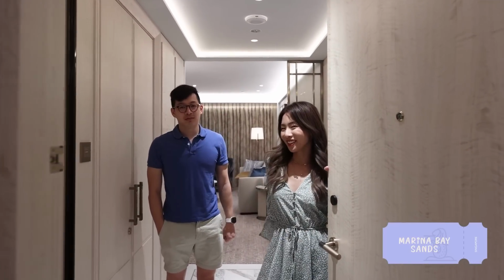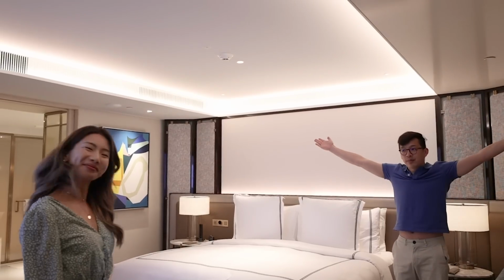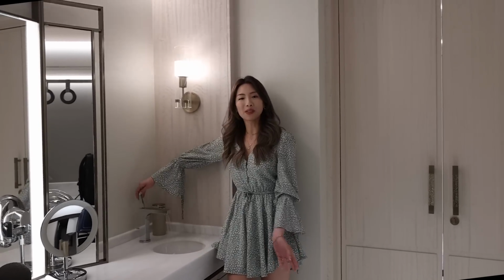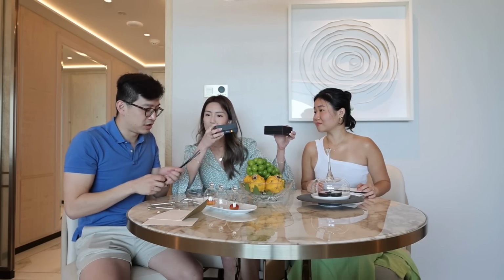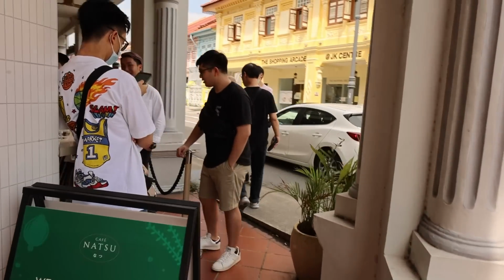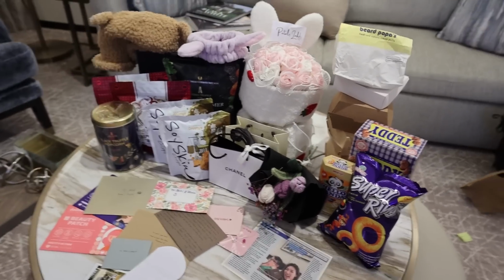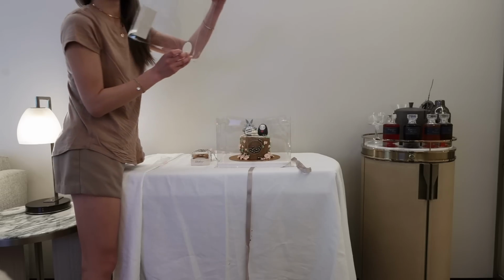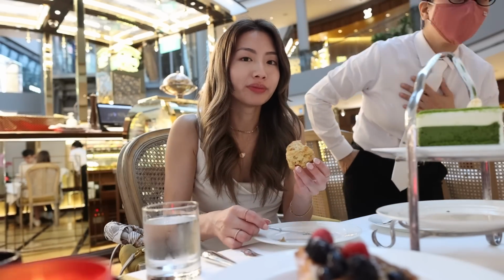Luxury hotel room tour, meet and greet and FIGHTING ON CAMERA? | Asia vlog 2 🇸🇬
FIGHTING ON CAMERA?! Caught in 1080p (not 4k lol). Welcome back to our luxury hotel room tour, catch us hosting our FIRST EVER meet and greet and more adventures in Singapore.

Follow our Scrubs and Soy Sauce Podcast